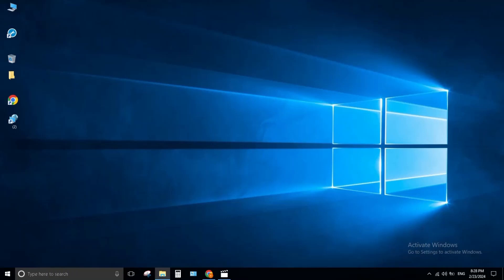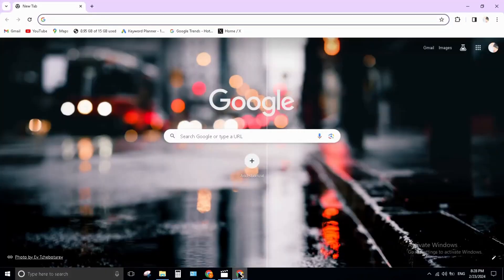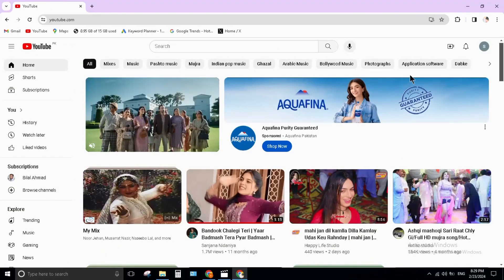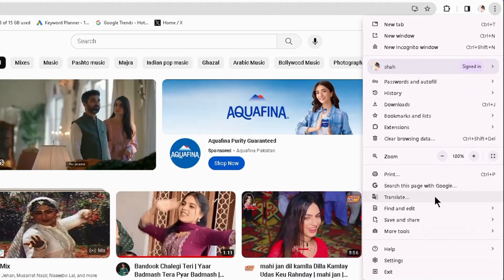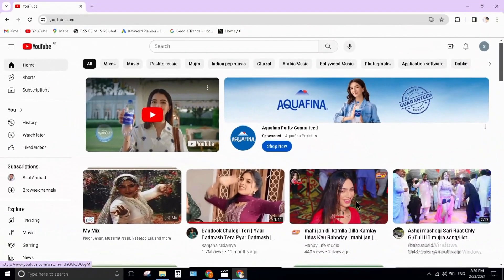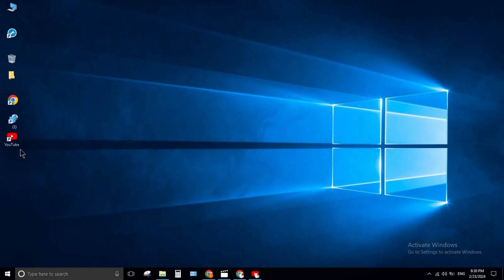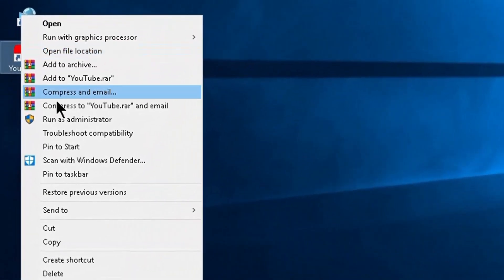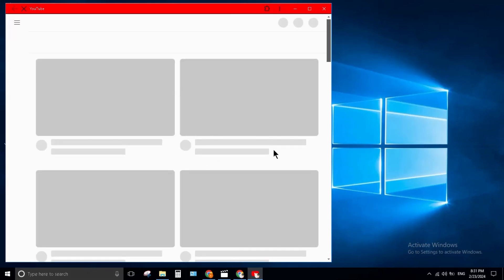How To Install YouTube App In Pc Or Laptop In 2024 for windows10/11 new update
TECH-IELA SHAH
In this quick tutorial in will show you how to install YouTube app in pc or laptop in 2024.